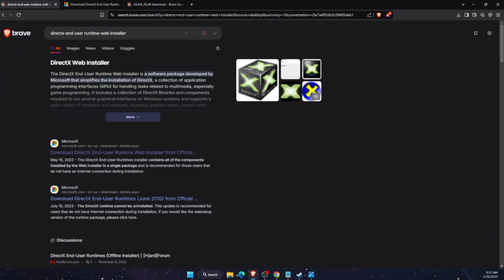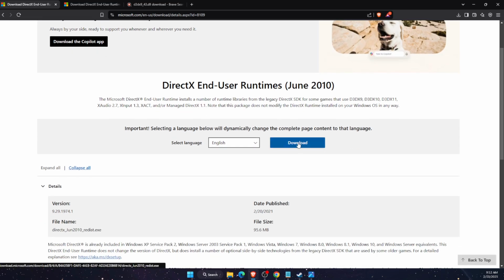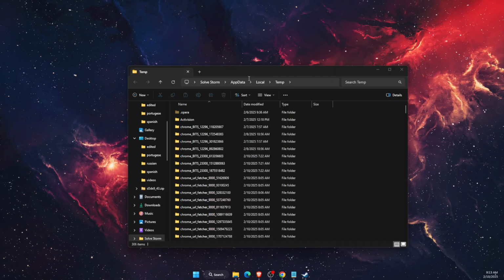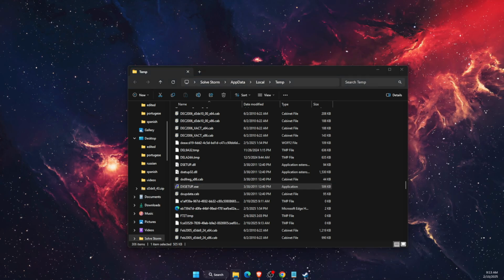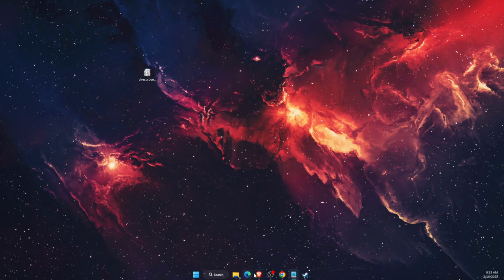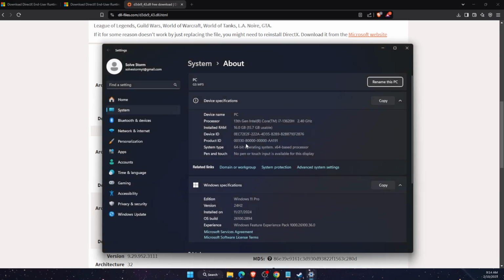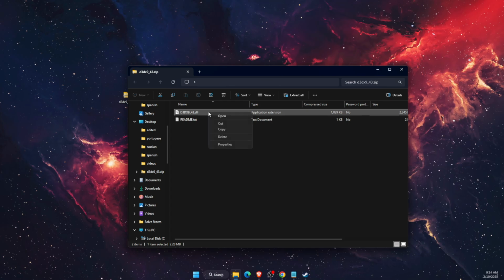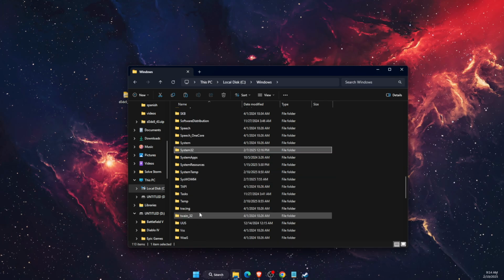How To Fix d3dx9_43.dll Missing Error In Windows 11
In this video I show you How To Fix d3dx9_43.dll Missing Error In Windows 11!